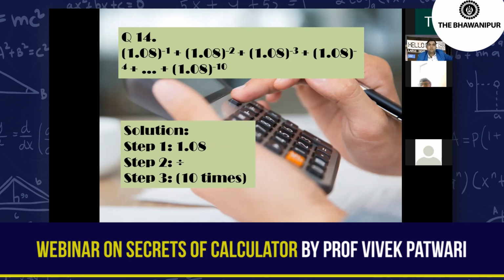Webinar on Calculator Secrets | Prof. Vivek Patwari | The Bhawanipur College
The college organised the third edition of ‘Calculator Secrets’ with Prof. Vivek Patwari on 6th February,2021.
This edition was a bit special as it was conducted online via Zoom coordinated by Aditi Sinolia. Over an attendance of more than 400 Students and faculty members.
The session explored the tips and tricks that can be applied by students to calculate everything from square root to logarithms using just a regular old-fashioned calculator.